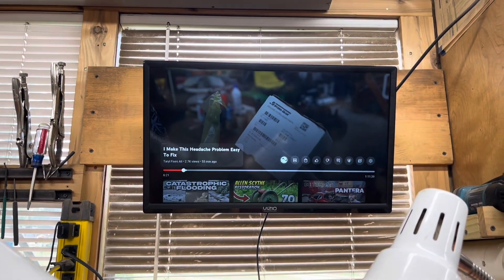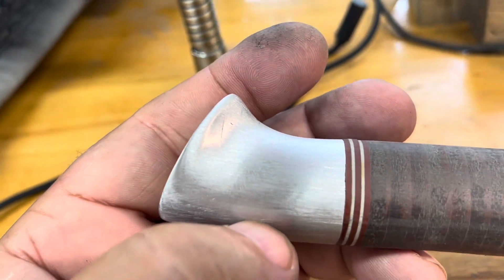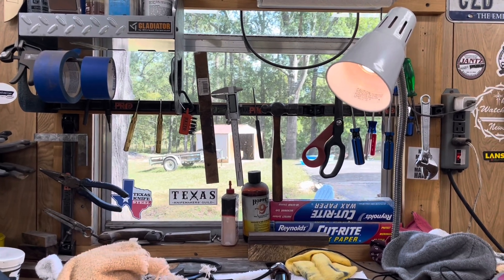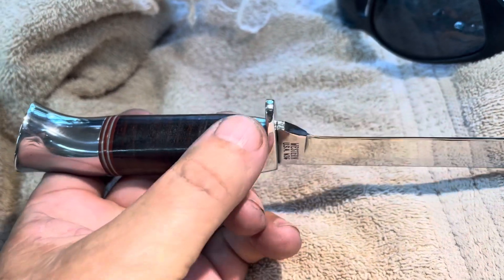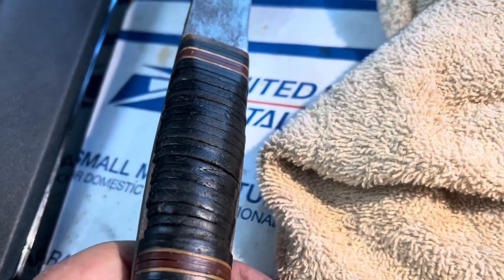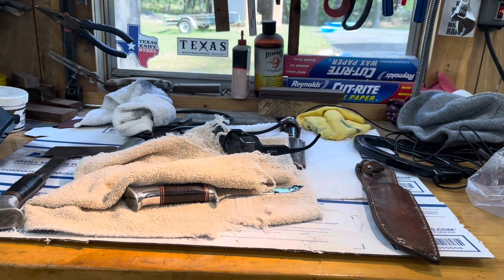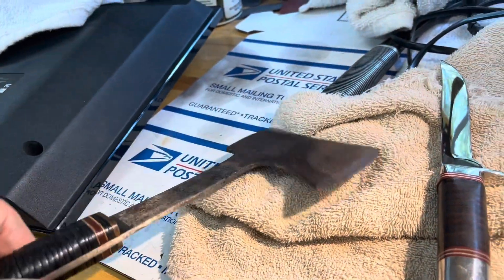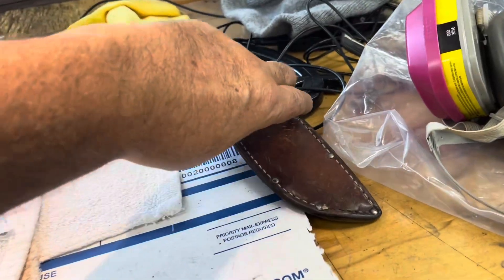Western W36 knife, restoration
This knife was in extremely bad shape when I started the restoration. It was bent, it had been nearly destroyed from someone sharpening it on a bench grinder, and it was riddled with dings dents and scratches.  I’m genuinely surprised at how machinery, sandpaper, buffers, and elbow grease can completely bring a knife back from being thrown away.